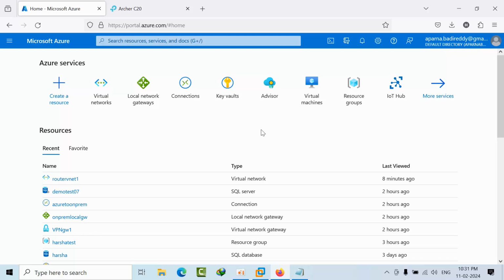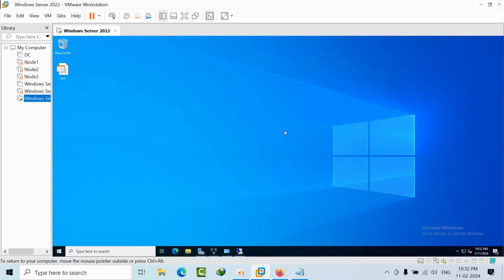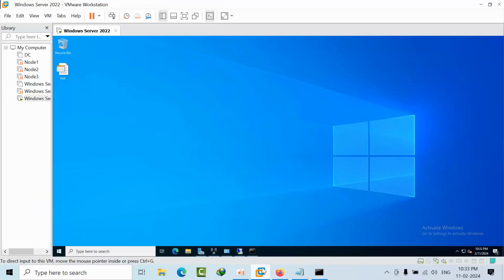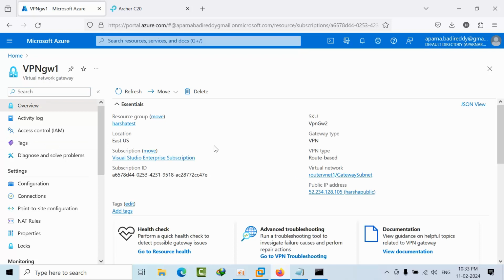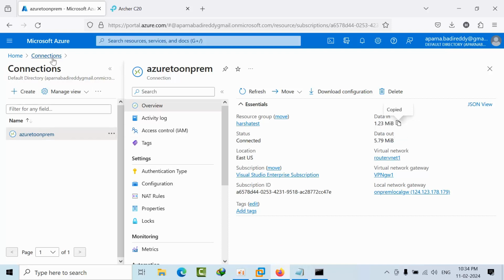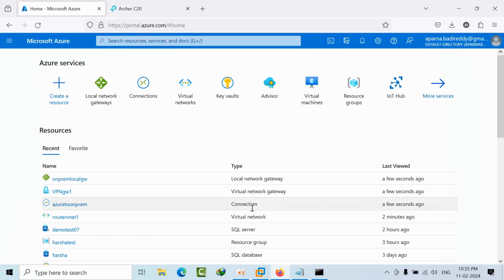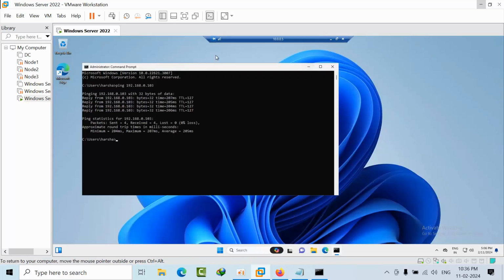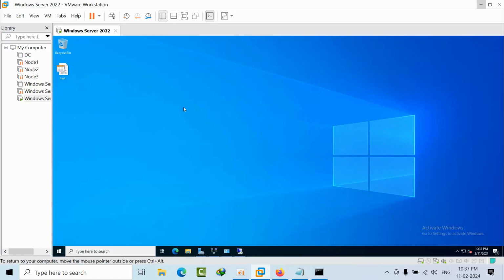Finally Configured site to site VPN connection in the Azure portal